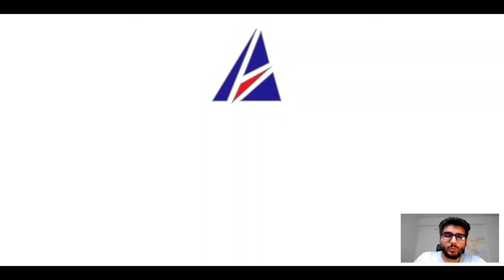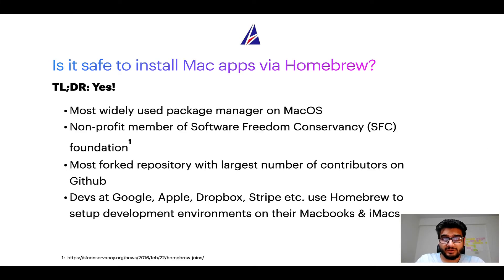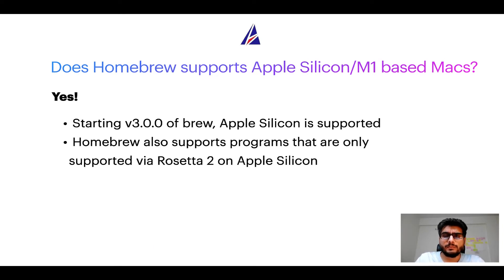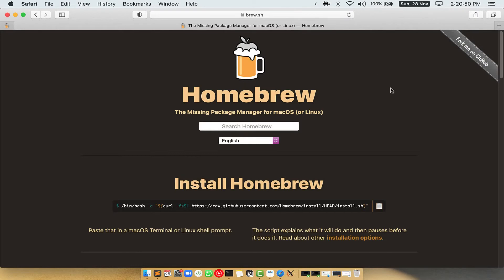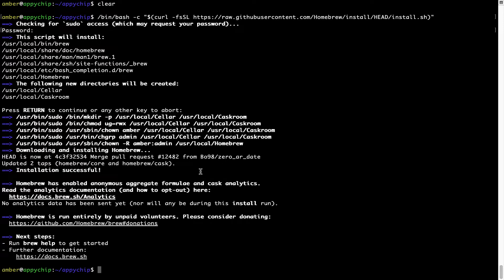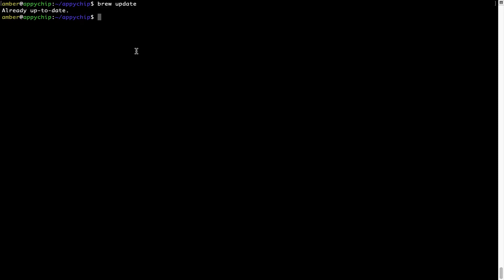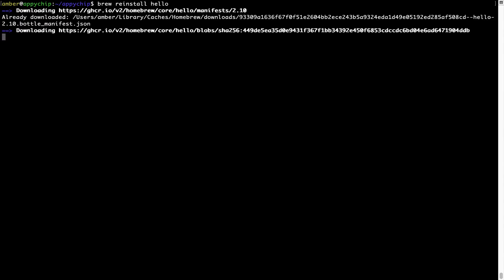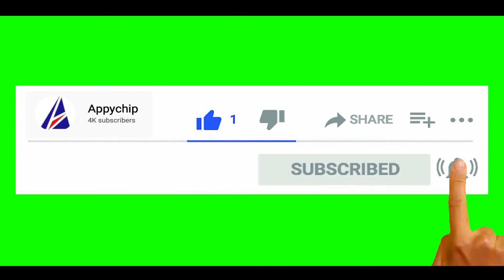Download & install mono on Mac OS (Big Sur, Monterey, Catalina, Mojave) via Homebrew / brew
In this tutorial video, we will show you how to download, install, reinstall and repair 'mono' using 'brew' package manager ( or simply Homebrew ). Brew works on all supported versions of Mac OS X.

Description of mono program/app: Cross platform, open source .NET development framework